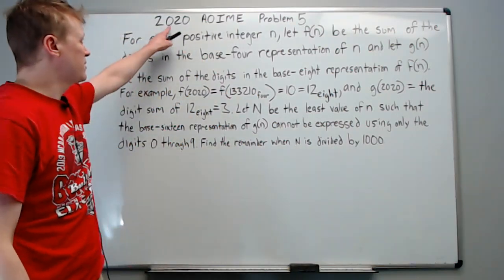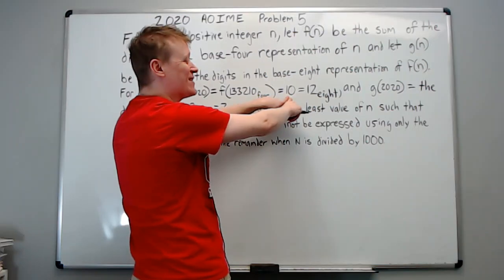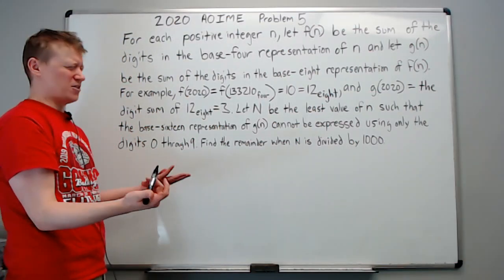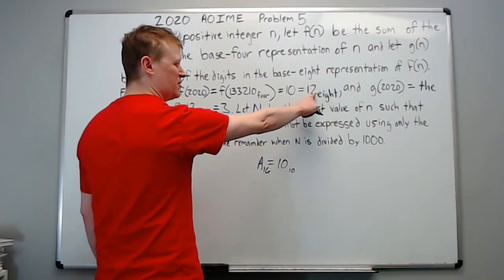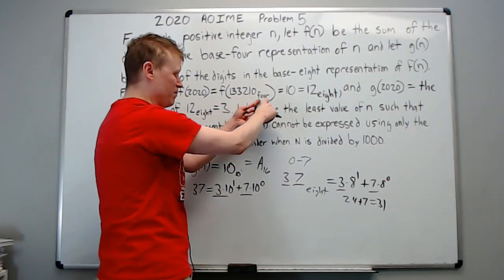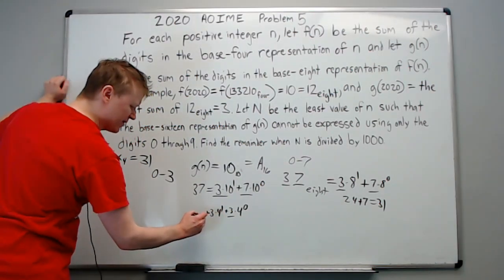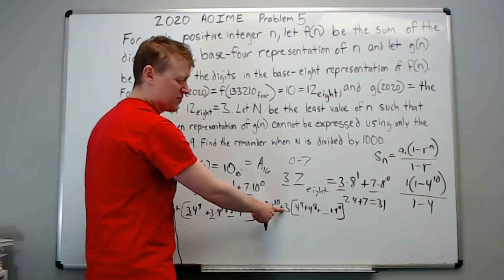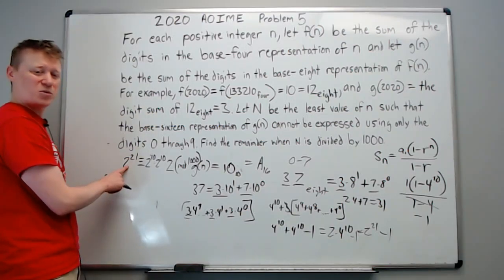2020 AOIME Problem 5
In this problem a heavy dose of Number Theory carefully applied does the trick. We work in 4 different bases in the problem. The standard base 10, along with 16, 8, and 4. You really need a background knowledge of Number Theory to do this problem which can be acquired in a typical Computer Science course or from AoPS: Intro to Number Theory book or various other sources.